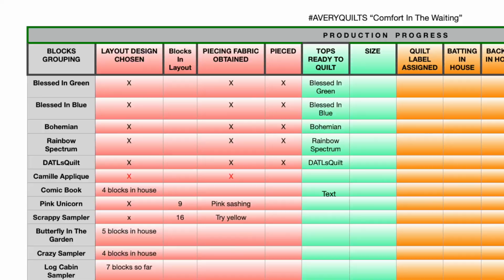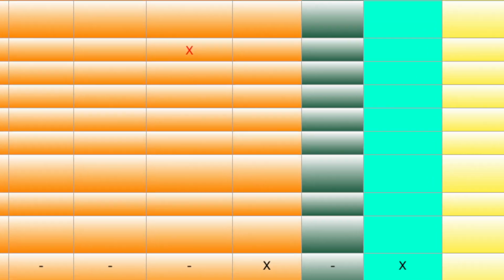QUILTERS ARE THE BEST! I'm Almost Speechless!! Look At What All Just Came In The Mail!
Quilters Know How To Show Some Real Quilty-Love!
And Because Of It, They Know How To Do "Community Projects" Like No Other Group Of People.

Send Your Quilt Tops to Quilter4Hire
Send Your AveryQuilts Blocks to Legacy Makers

Or Send Blocks, Sashings, Batting or Backing Material.

Our First Averyquilts Layout-Design Session

Each Quilt Is Its Own Learning Journey:
Welcome to another installment in my learning journey! The major learning curve of late is to have grace for where I am in my journey, and how to live with a grateful heart. You all make that so much easier!

I hope you enjoy watching the video! But mostly, I hope you find something encouraging from it!

Do you have any tips and tricks you'd like to share? I'd love to hear them! Let's share them with everyone else. Just leave a comment or send me and email.

We all get inspiration and encouragement from each other, so please don't be shy!

Dawn
Moving The Needle and Sharing Stories:
One goal - Stitching Success and a Fun Creative Journey for you and me!

PROJECTS IN THE WORKS:
[] Pick a Petal BOM with The Quilt Show

[] Moda’s Blockheads 5 Group 2

[] Piece & Quilt Sampler Quilt with The Fat Quarter Shop and Others.

[] The Mars Quilt

[] The Miniature, Unicorn Quilt

Comfort In The Waiting Quilts

[] Ricky Tims LocoMotion

[] Mt Ranier

[] Grandma's Flag